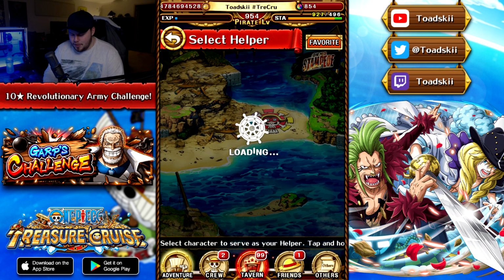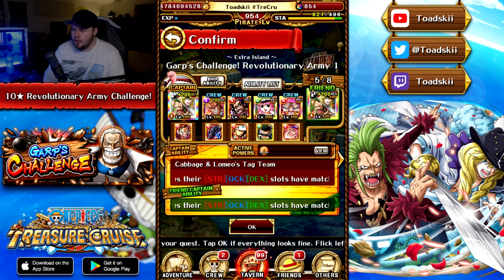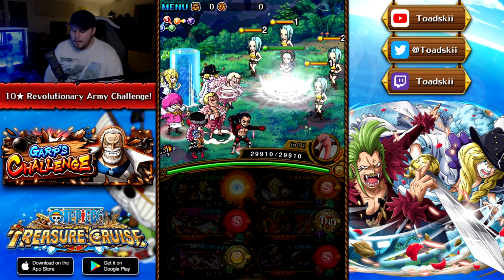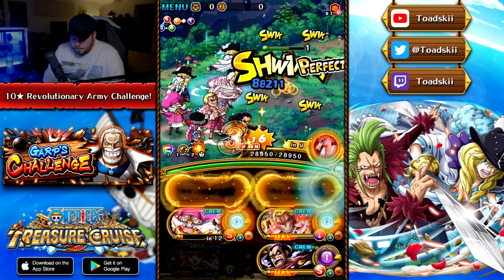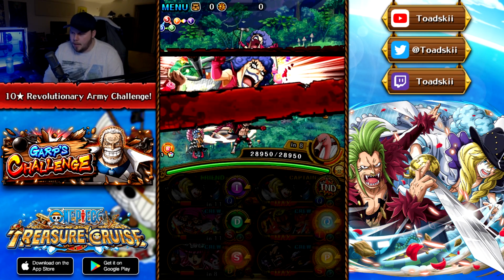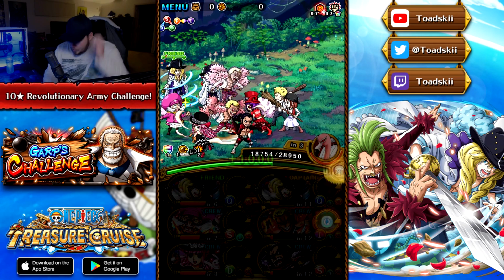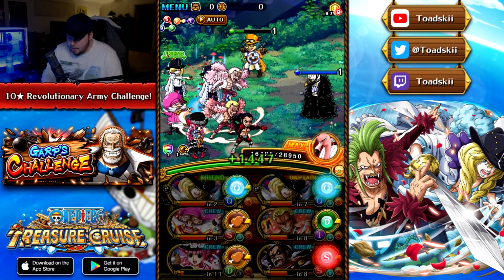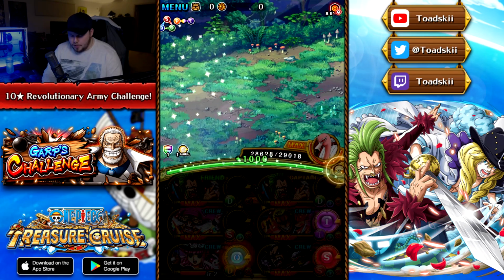GARP'S CHALLENGE! DRIVEN vs. REVOLUTIONARY ARMY! (ONE PIECE TREASURE CRUISE)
Gabe Martin
Sascha Gräbner
Zachary Holtzman
Angel Nuno
Owen Thal